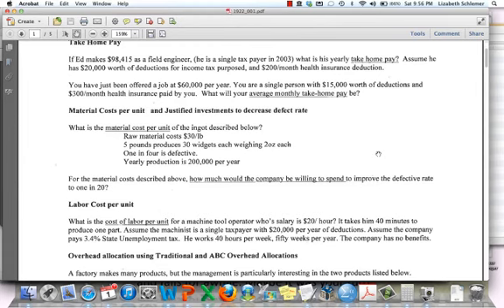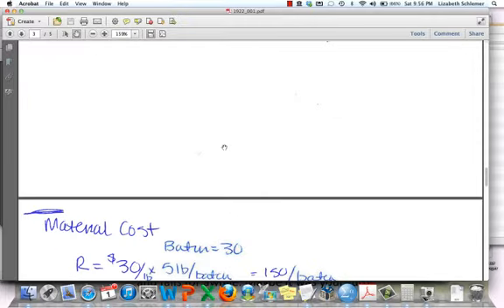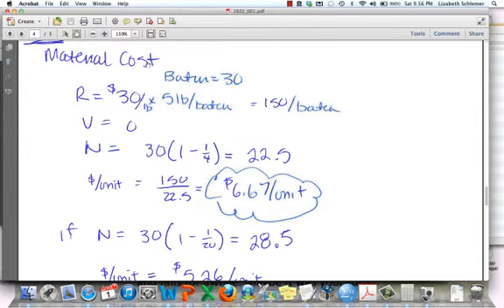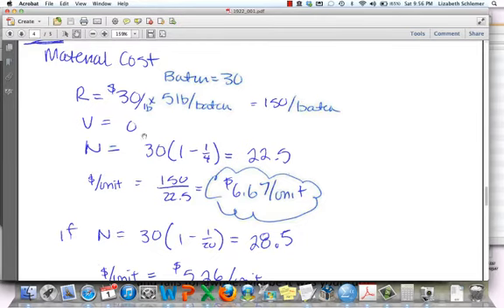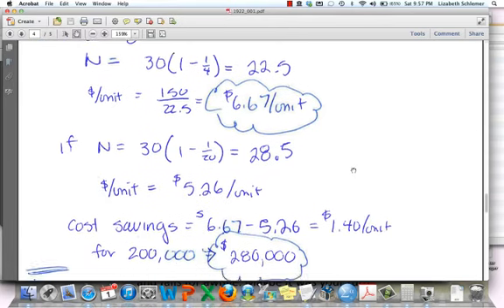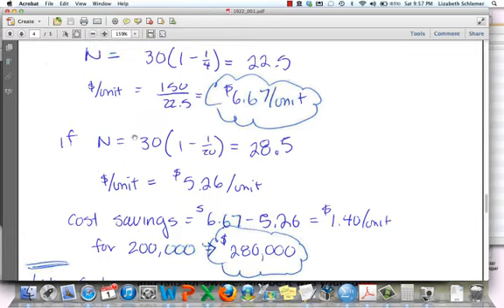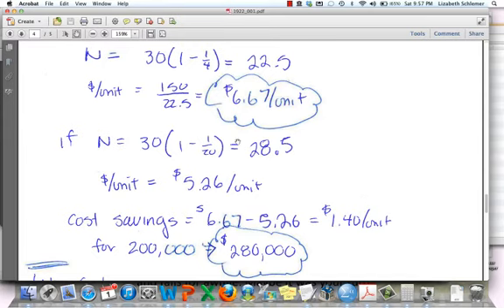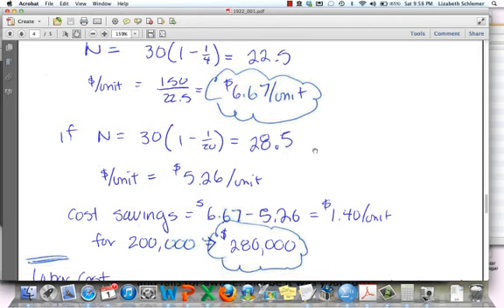IME 239 Matl cost practice problems.mp4